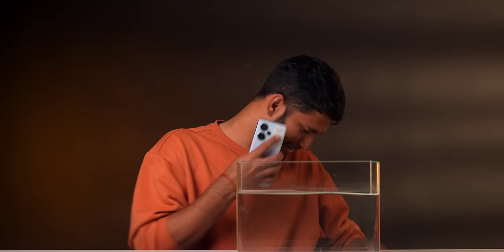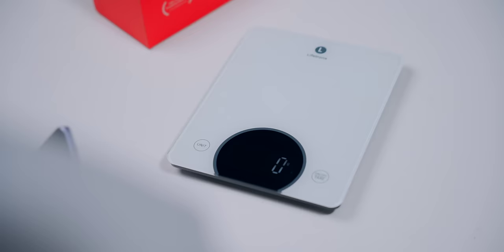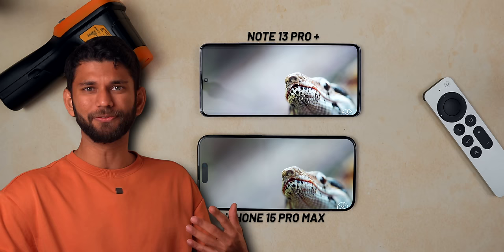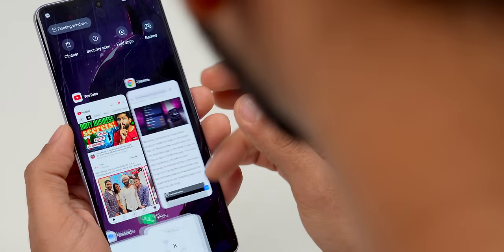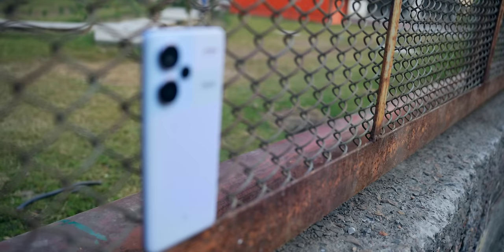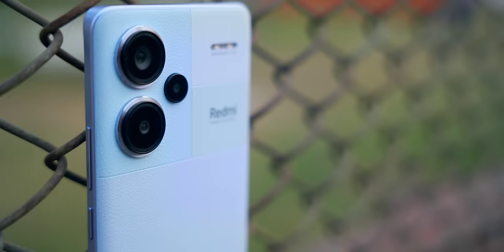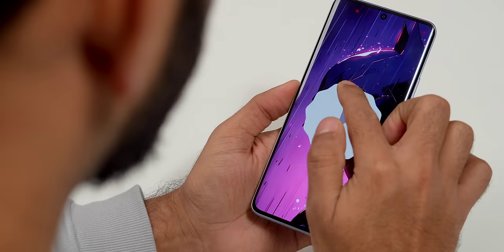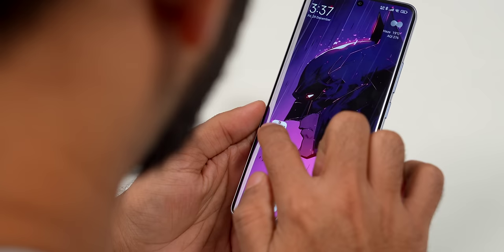We Tried The Most Hyped Xiaomi Smartphone! *Redmi Note 13 Pro+*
This video is made in collab with Redmi.

🌟 Team TechWiser 🌟